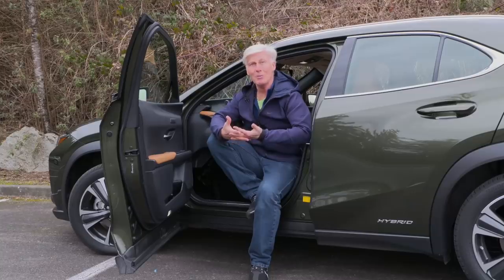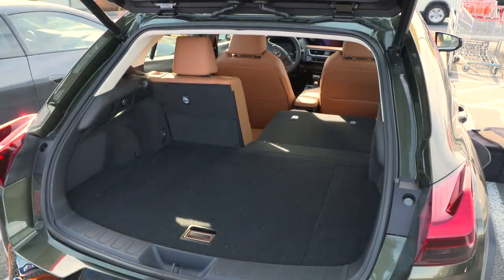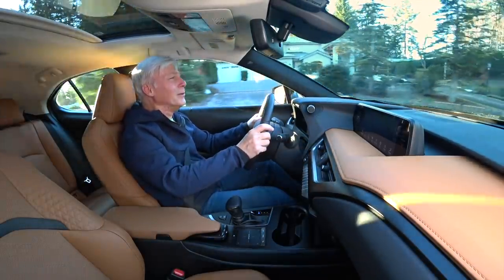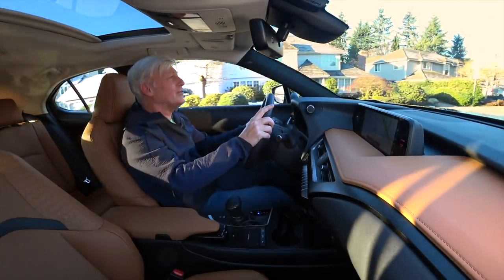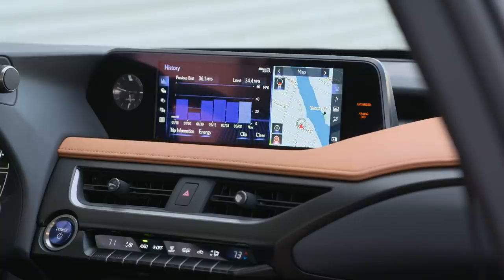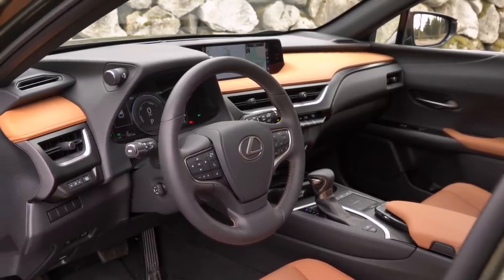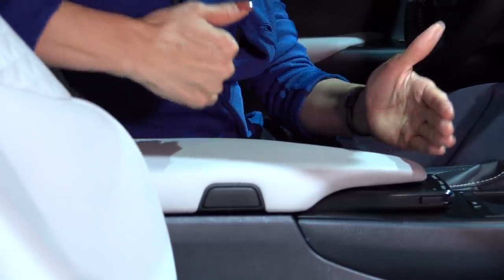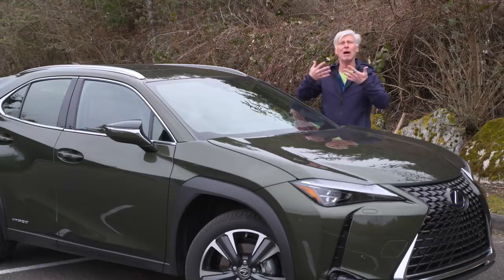Driven- 2019 Lexus UX 250h Luxury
Automakers are racing to fill every niche in the crossover market. The Lexus UX is going for the small premium segment. It’s the brands entry-level vehicle. Tom Voelk drives the all-wheel drive UX 250h which is not only the most powerful UX, it’s the most fuel-efficient too because it’s a hybrid. And there’s no drive shaft to the rear wheels. They’re powered by, well, watch the video and find out.